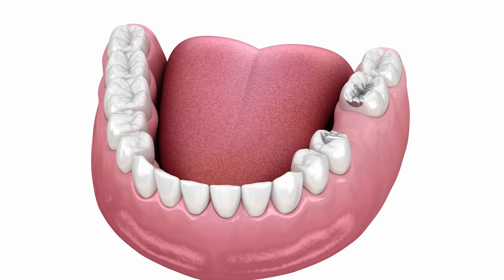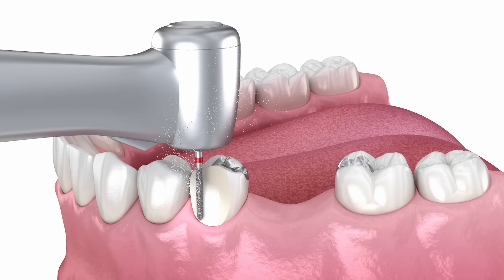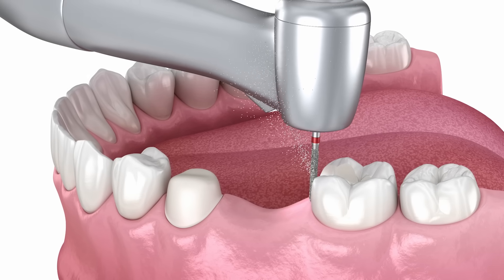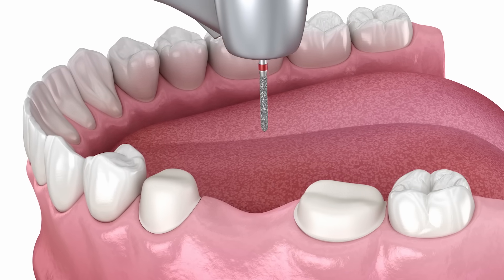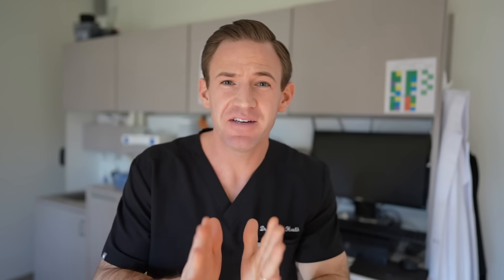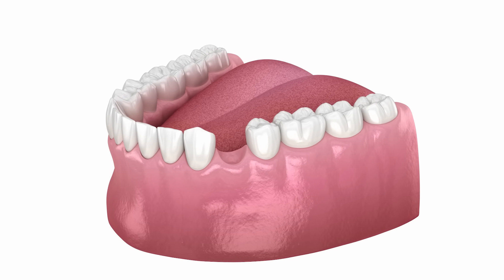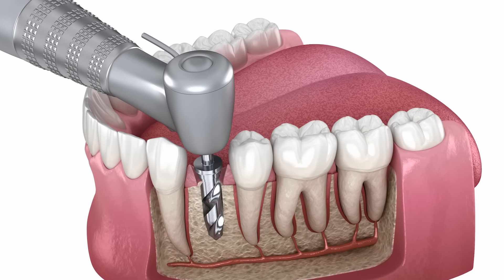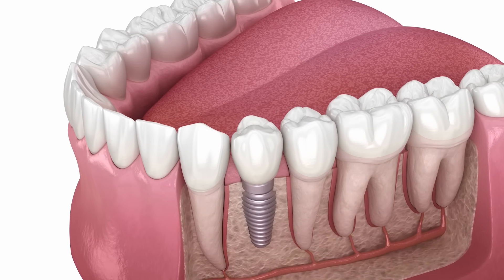Dental Implant vs Bridge. Which one is better to replace a missing tooth?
In this video we will review a dental implant vs a bridge to replace a missing tooth.  Which one is better? I will share my opinion at the end of the video. Starting with the dental bridge we review what a bridge really is, a video of the procedure itself and discuss the pros and cons of this procedure.  After that we will move onto the dental implant procedure. Show a video of the procedure itself and discuss the pros and cons.